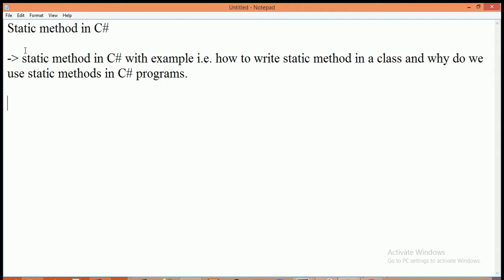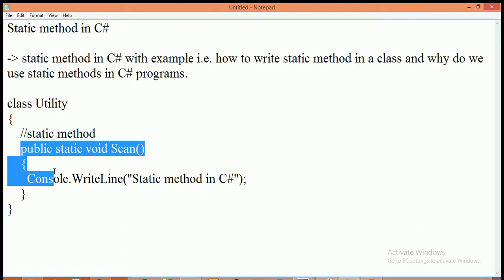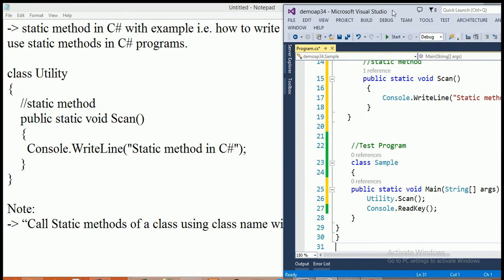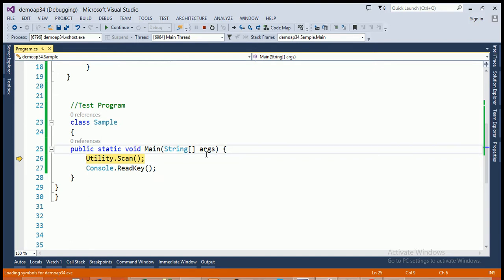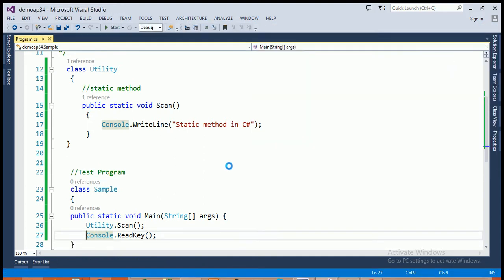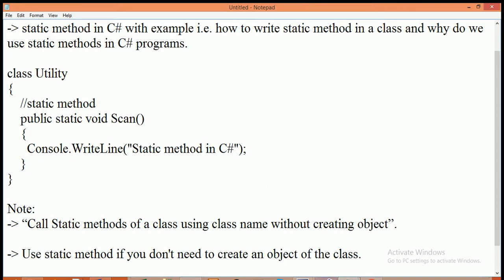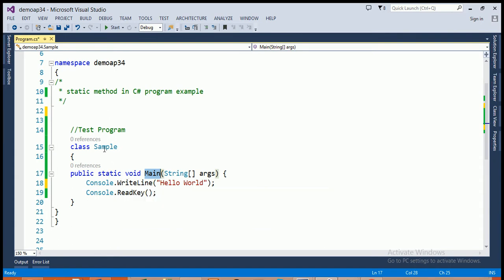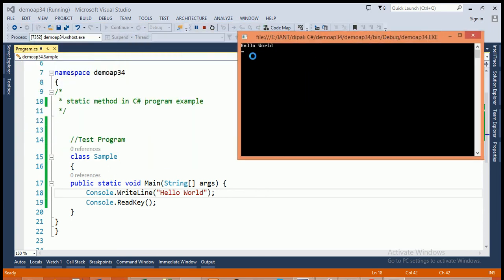static method in C# programming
In this video we will learn static method in C# programming.